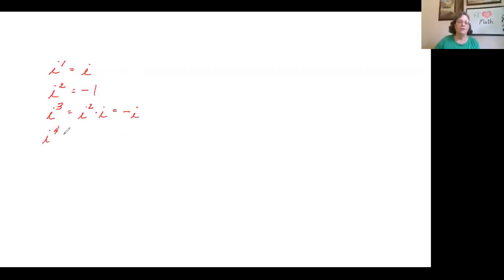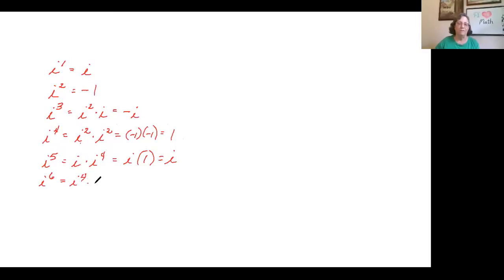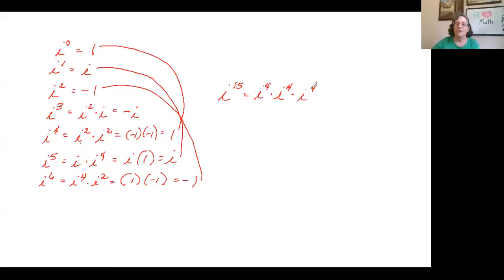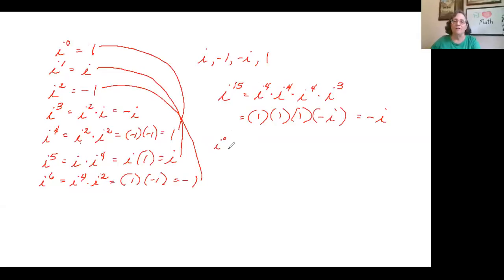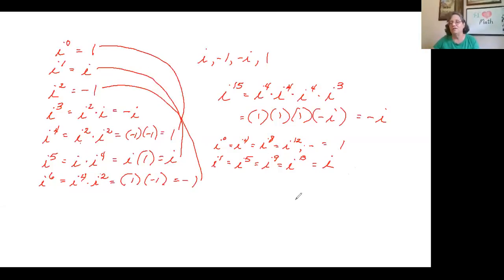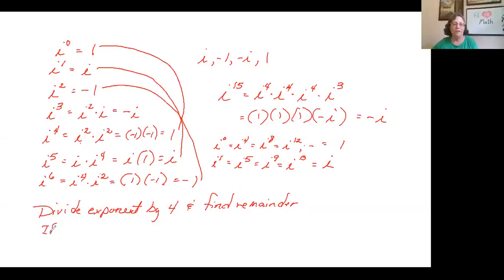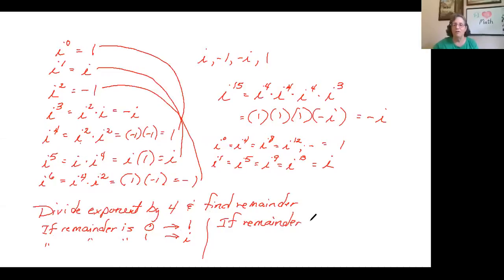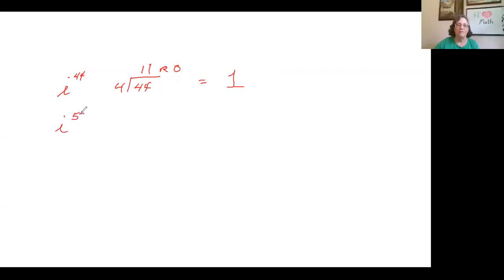Powers of i